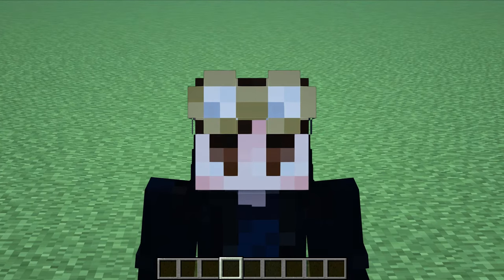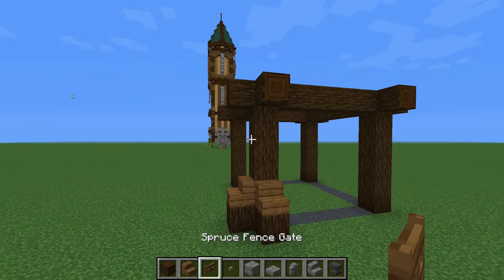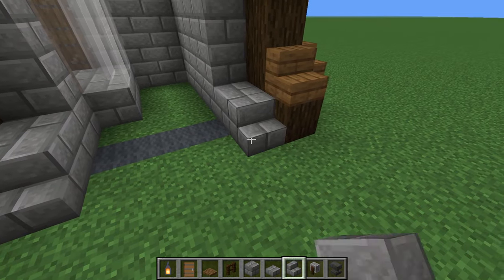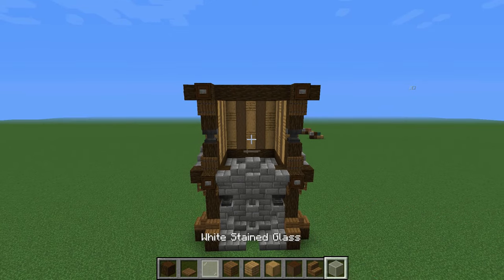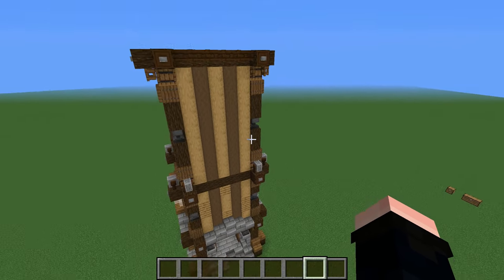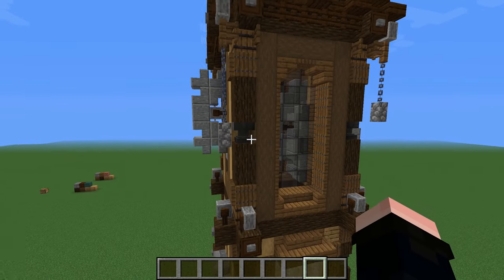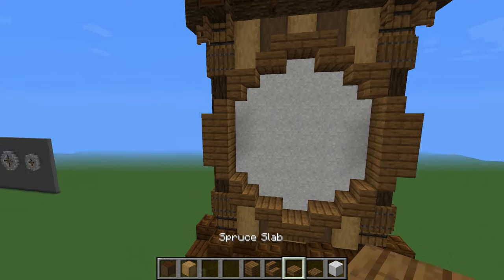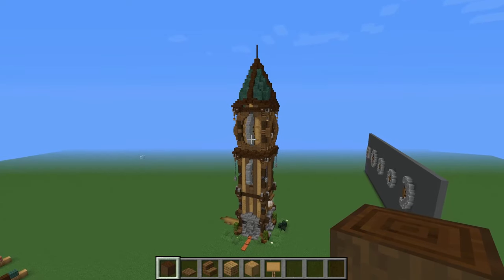Steampunk Clocktower Minecraft Tutorial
How to build a Steampunk Clocktower Minecraft tutorial

Here it is a Tutorial on one of my favorite builds A Steampunk Clocktower there were a few people asking for a tutorial and for me that was a lot since I'm not that big of a YouTuber.

Links and other stuff down below!

L'Indécis - keep on

Mods used:
Replay Mod
Optifine

Chapters
00:00 Intro? yea
00:59 Start of Tutorial
02:45 Base
08:27 1st floor
11:15 2nd floor/Big Window & Gears
17:02 3rd floor/Clock face
27:20 Roof
31:30 End of Tutorial